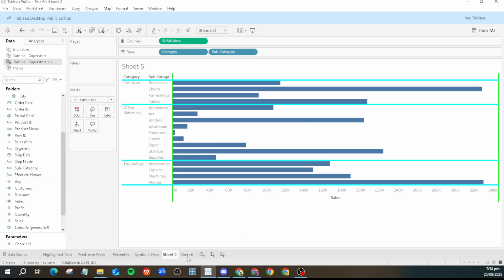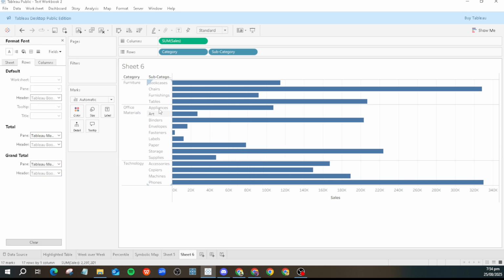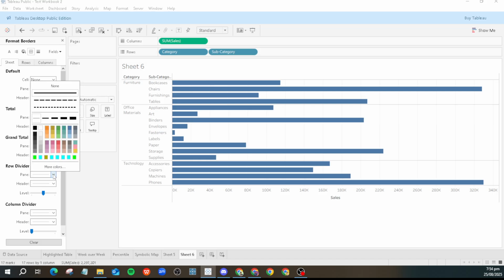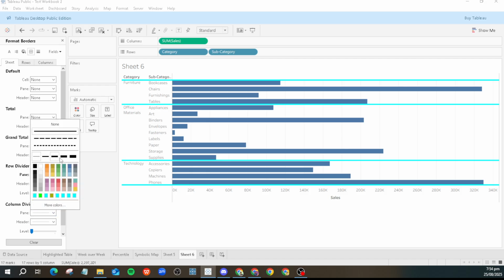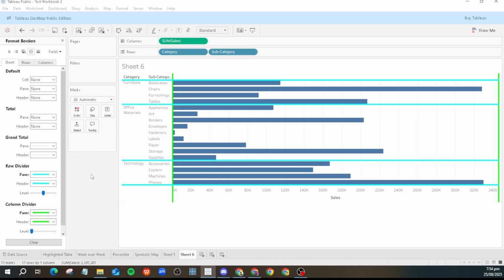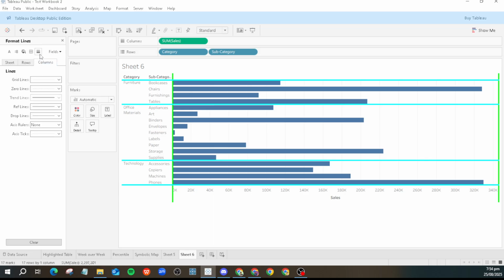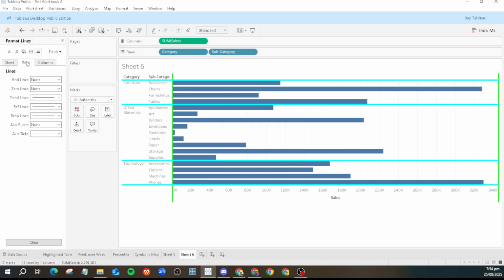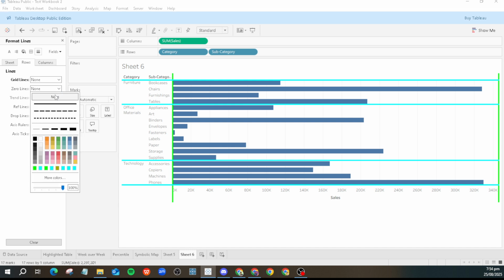How To Format Borders And Lines In Tableau [2025 Guide]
In today's video we are covering: how to add tables and figures in word apa formatting, how to erase table lines in word?, how to make line borders in excel, how to add a border a table in publisher, how to make a dashboard in tableau, how to remove a table border on adobe indesign, how to bold lines in google sheets, how to highlight borders with bold lines google sheets, how to add tables and figures, how to design a tableau dashboard, how to insert table in word, how to create a table in word, how to create table in ms word